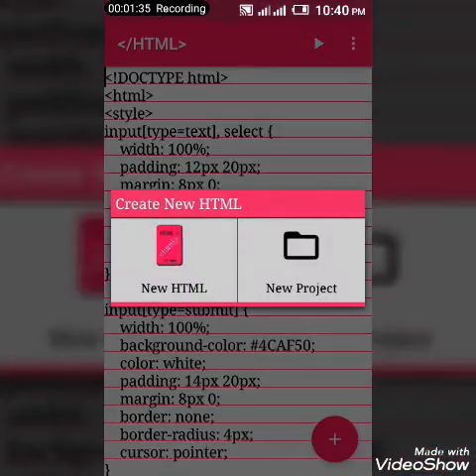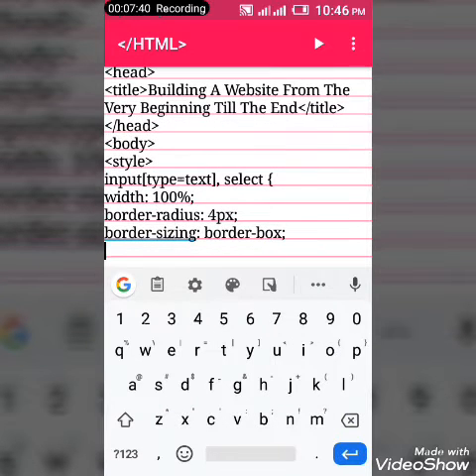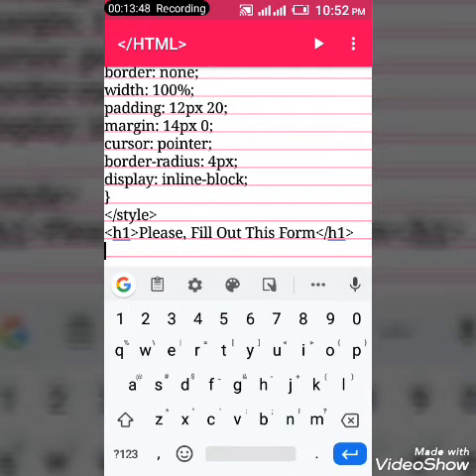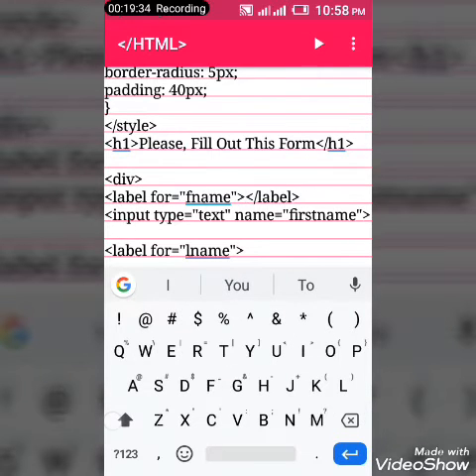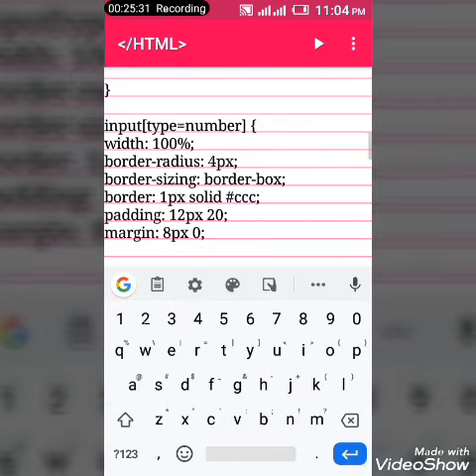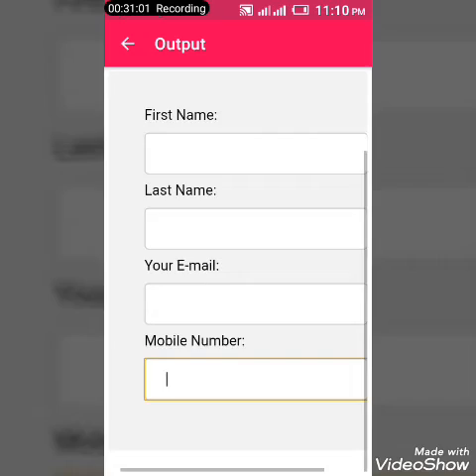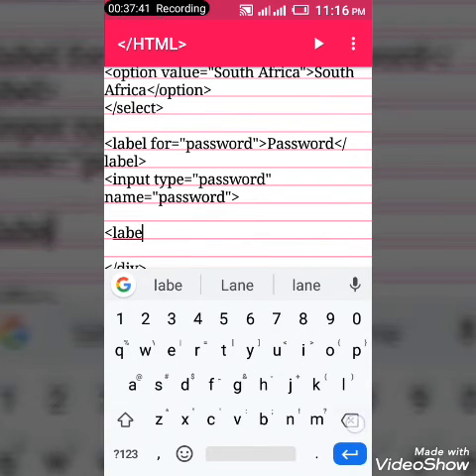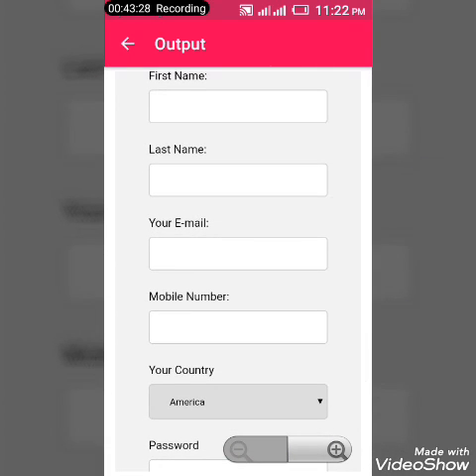How to build a website PART 1, (REGISTRATION FORM)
An extensive video, centered basically on taking both beginners and professionals by hand, and walking them right through the building of websites, from the beginning, till the very end, this is just the PART 1.